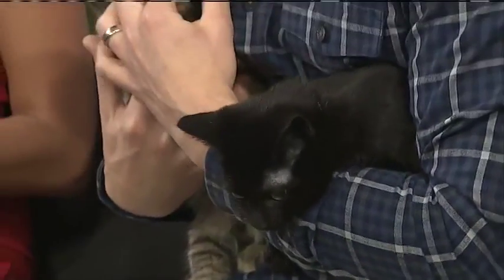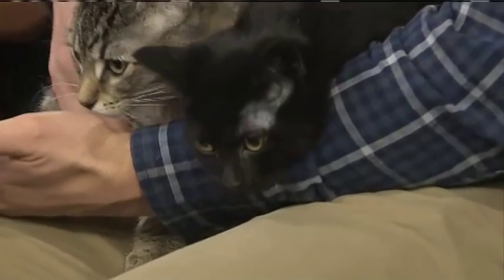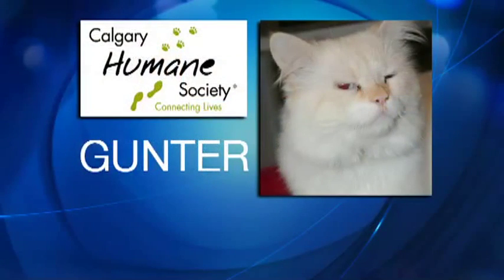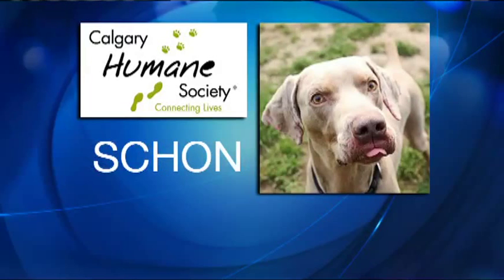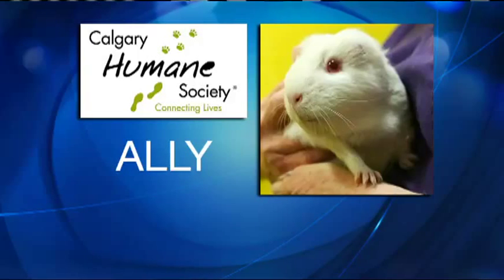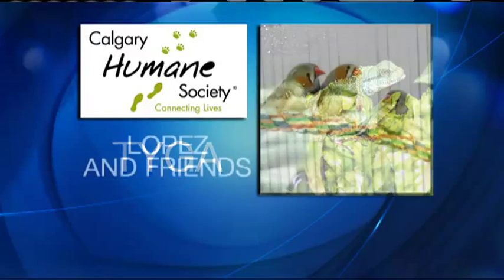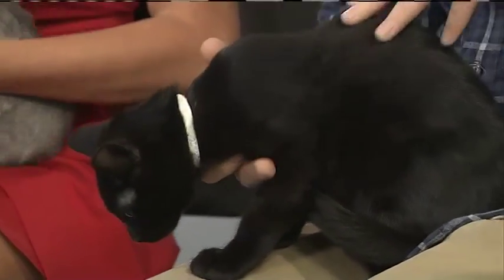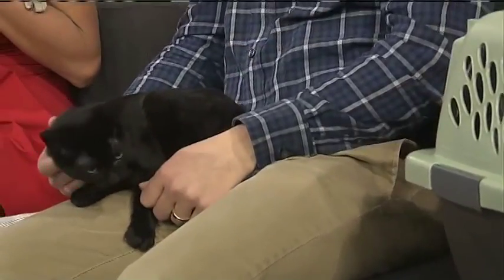Humane Society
Philip Fulton from the Calgary Humane Society stopped by with cute and cuddly pets up for adoption.